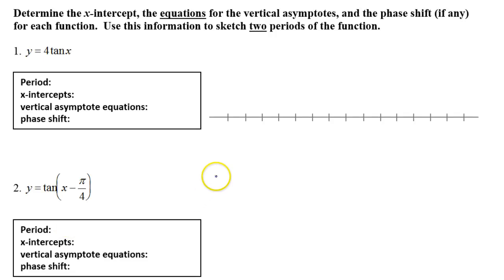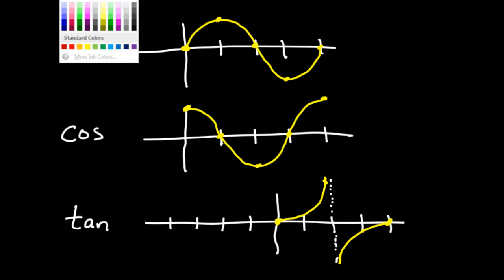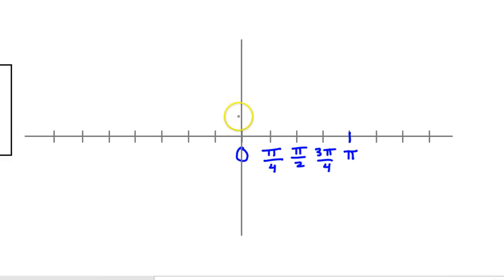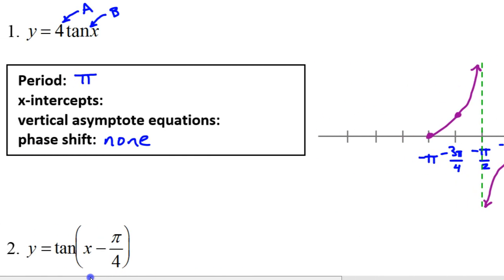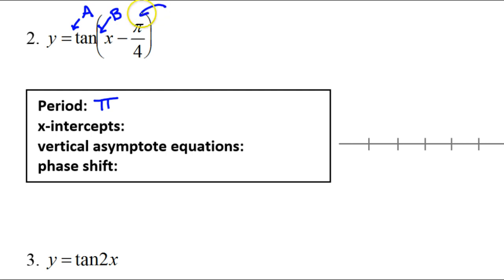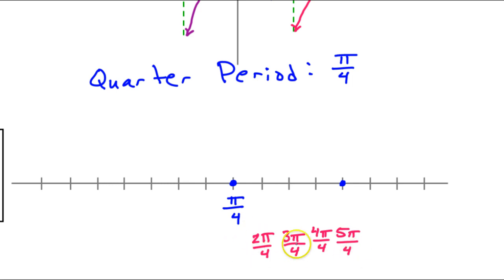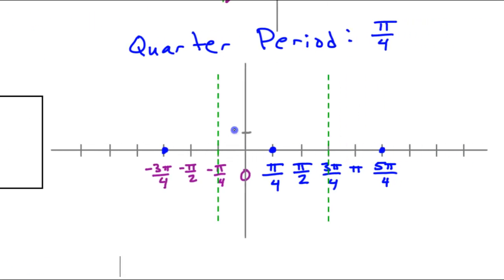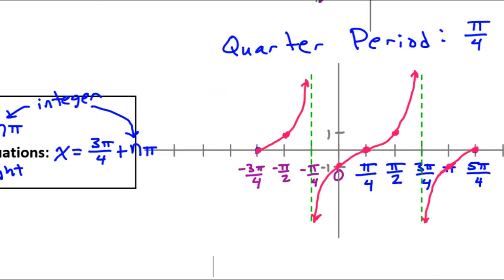Day 10 HW (1 to 2) Graphing Tangent with Phase Shift and A value